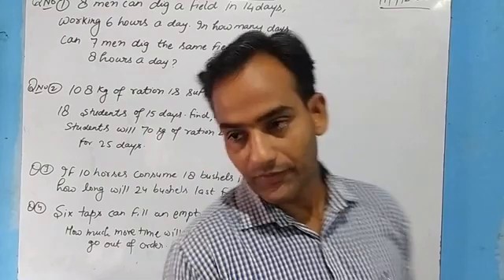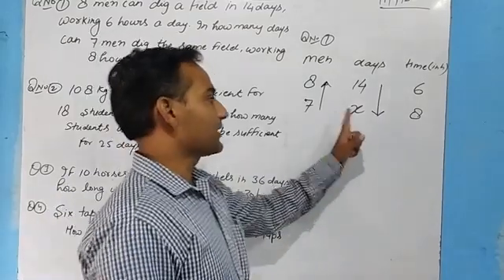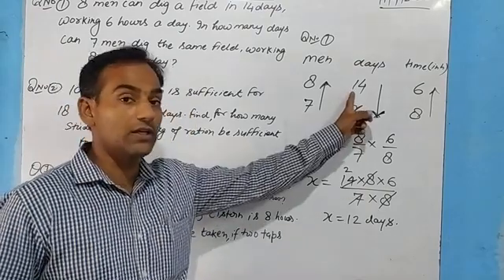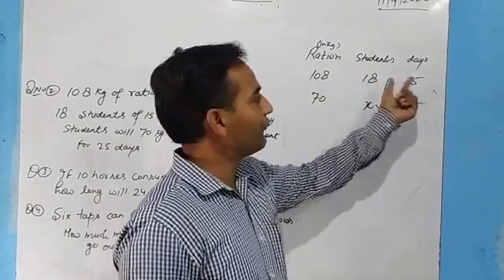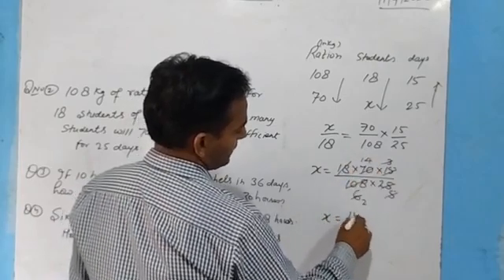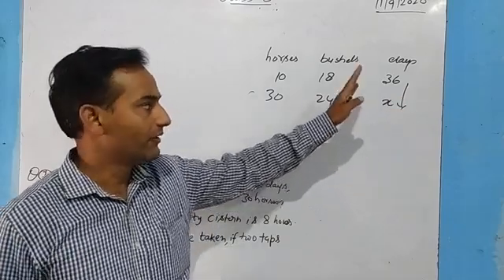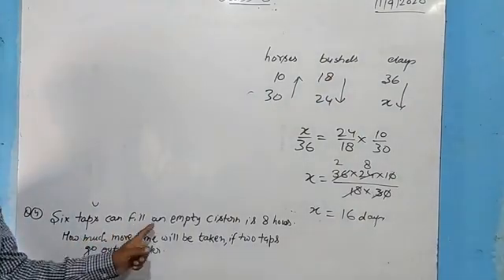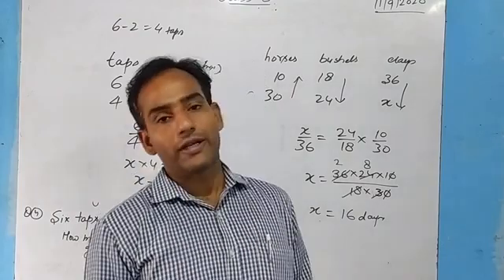VIII Maths Part 16